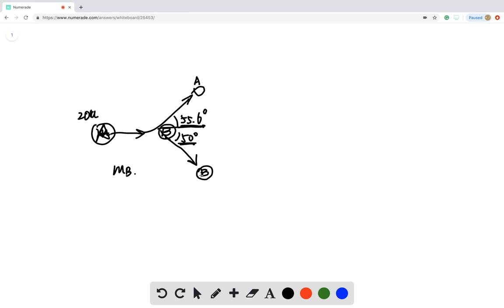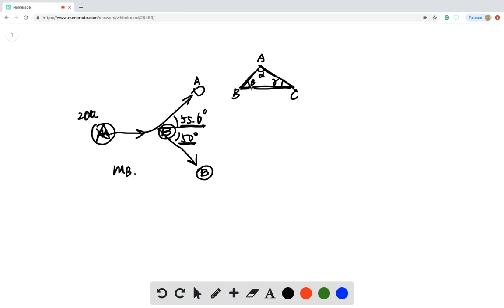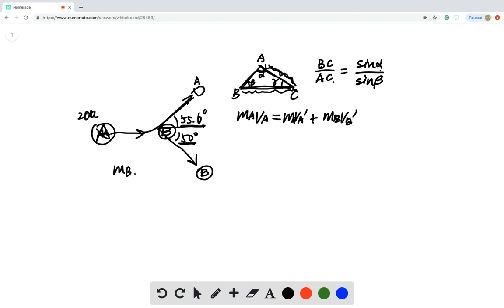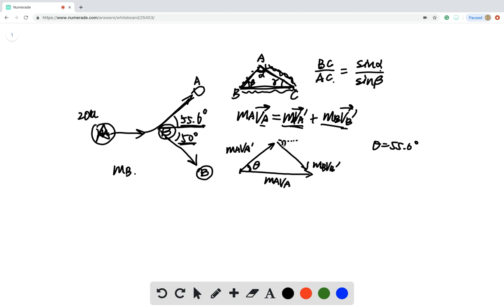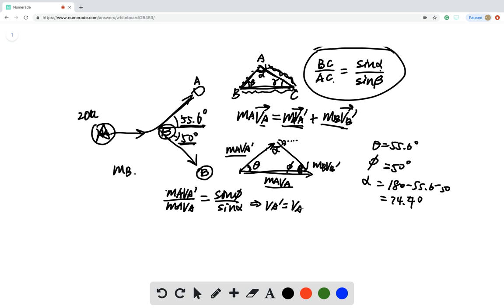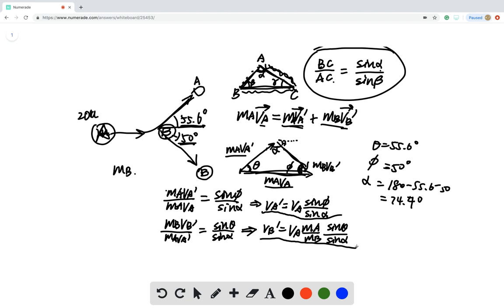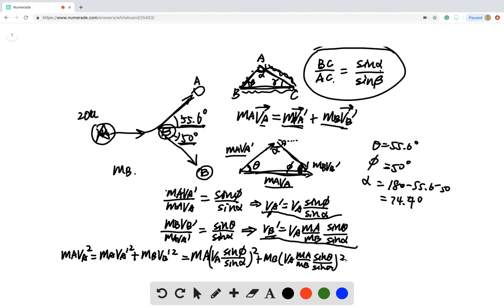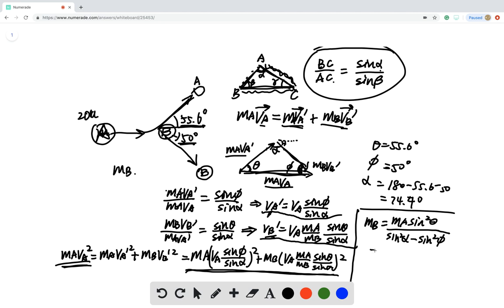A neon atom u makes a perfectly elastic collision with another atom at rest After the impact, the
A neon atom ( u) makes a perfectly elastic collision with another atom at rest. After the impact, the neon atom travels away at a 55.6 angle from its original direction and the unknown atom travels away at a -50.0 angle. What is the mass (in u) of the unknown atom [ You could use the law of sines.]

📕 Economics Q&A
📕 Chemistry Q&A
📕 Math Q&A
📕 Statistics Q&A
📕 Computerscience Q&A
📕 Accounting Q&A
📕 Biology Q&A
📕 Physics Q&A